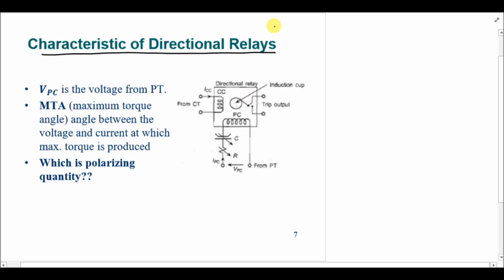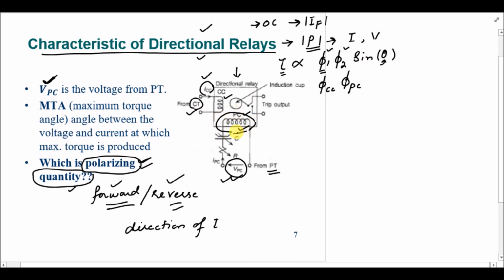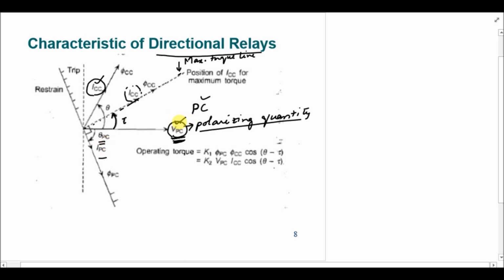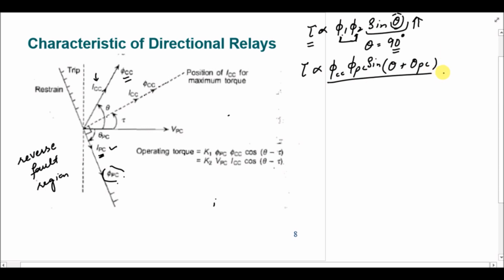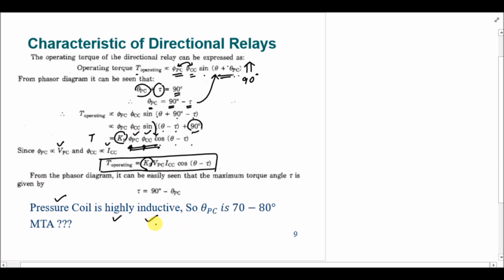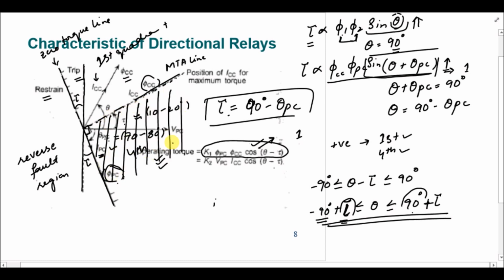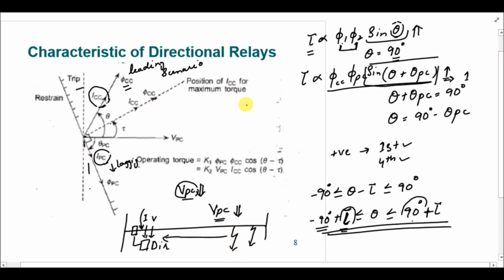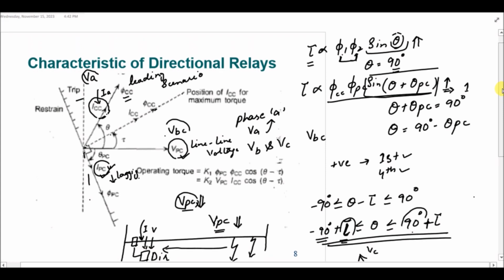Power System Protection|| 5.2 || Directional Relay - Phasor Based Explanation of its Operation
In this lecture, the phasors are drawn related to the operation of the directional relay with the identification of the restrain and trip regions, zero torque line definition, current coil current explanation, polarizing voltage selection and operating torque equation.